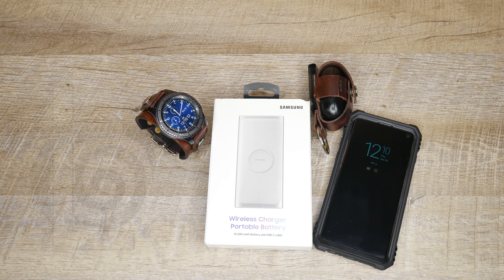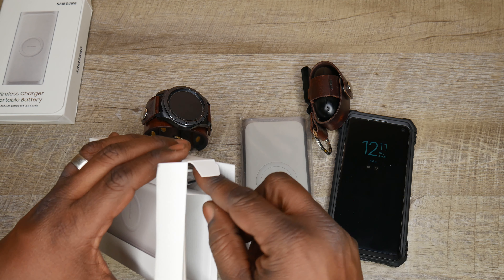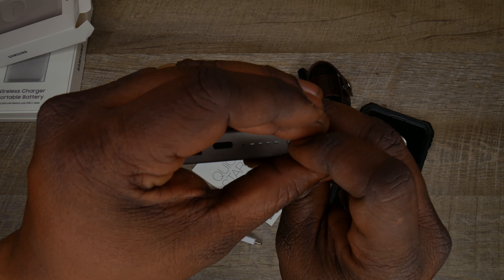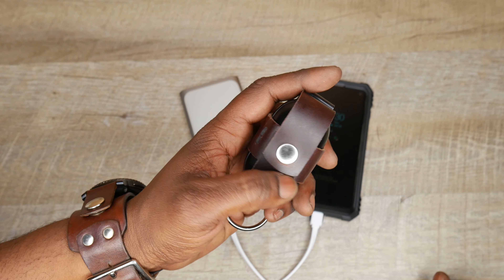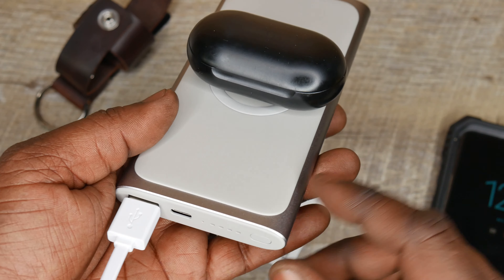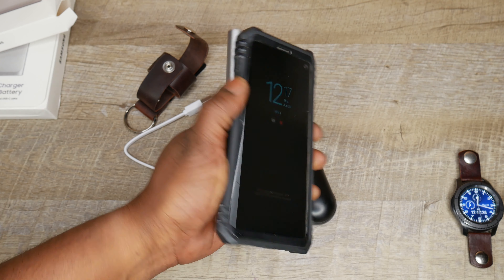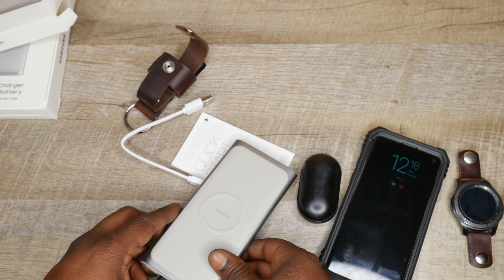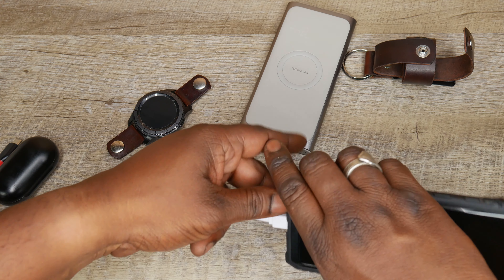Review Samsung Portable Qi Wireless Charger, Portable Battery 2in1 Charger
Is the Samsung 2-in-1 Portable Wireless Battery Charger, the best Samsung Accessory for the Samsung Eco-System? It can be used with the Samsung Galaxy S10/S10plus/Note 9, Samsung Galaxy Watch (Gear S3 Frontier), and Samsung Galaxy Buds. Works with all the new Samsung products/ecosystem. I think, it's a must-have if you have all the Samsung Galaxy gear.

Other Portable Battery Charger Alternatives (Anker):
Anker PowerCore 10000
Anker PowerCore 26800mah

Other Places we sell:
Amazon.com Handmade Store
Etsy Shop

Recommended Leather-Crafting Tools

Camera & Video Gear I'm using:
Panasonic G7
Manfrotto 502 Video Head MVH502AH
Vanguard Alta Pro 263AB Tripod